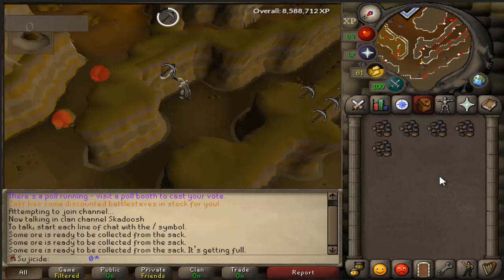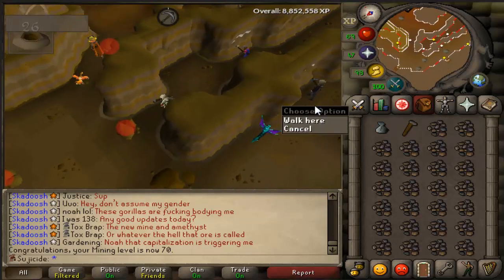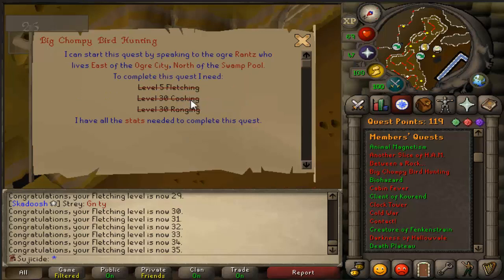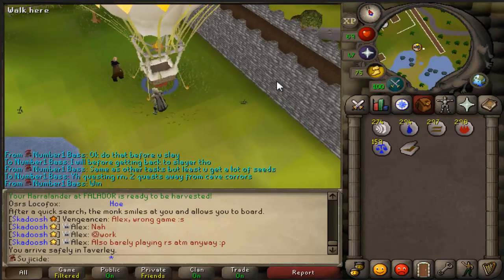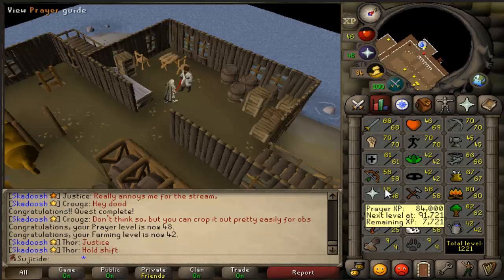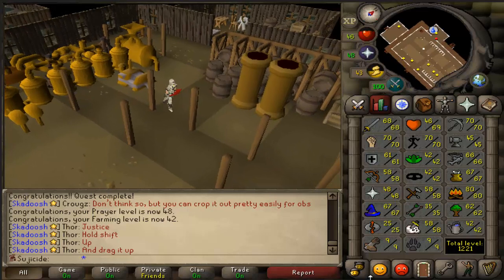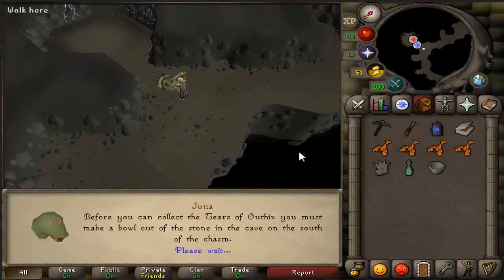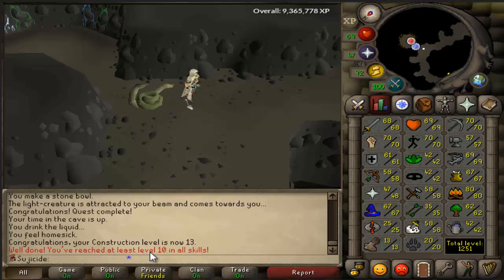Hardhome - OsRs Hardcore Ironman - Episode 12!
Hello and welcome to a new episode of my OldSchool or Rs3 Ironman series!

The End